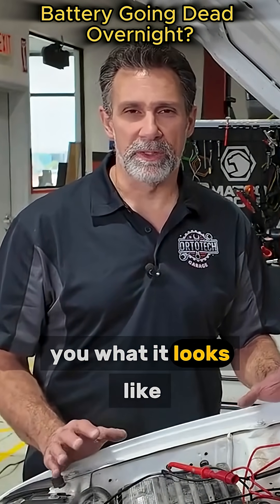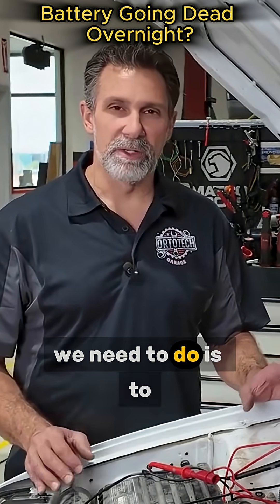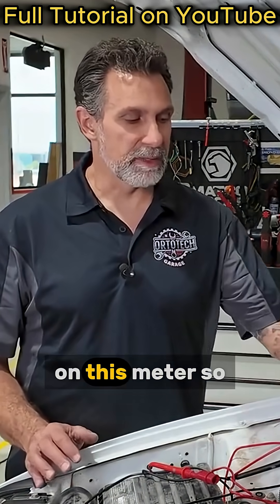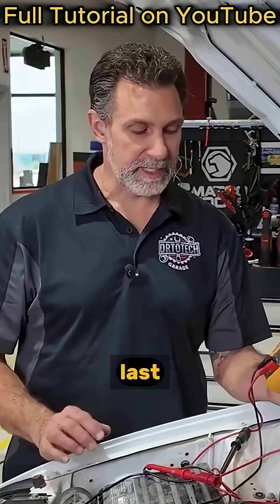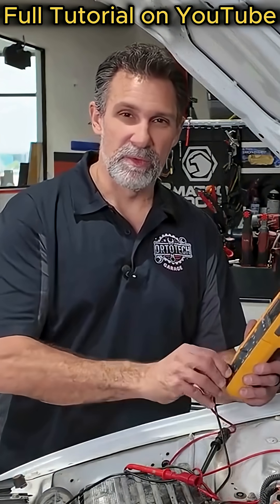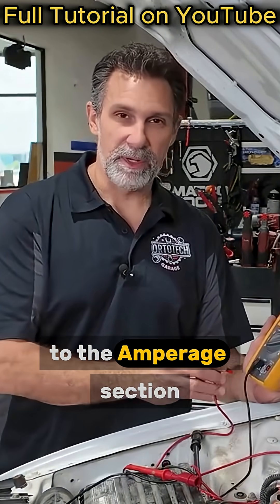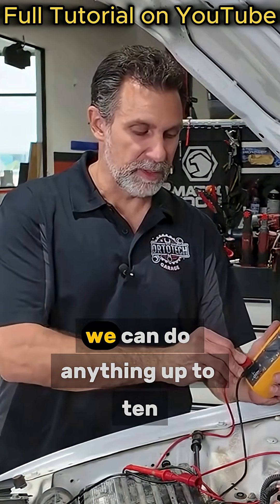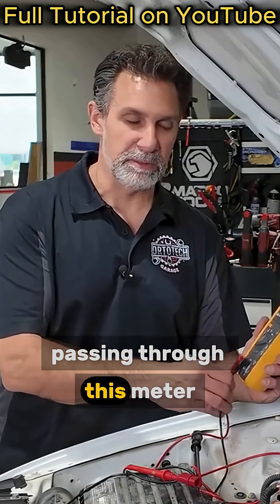Your Car Might Be ‘Awake’—Even When It’s Off!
Are you dealing with a mystery battery drain that leaves your car dead overnight? In this video, I walk you through how to test for parasitic battery drain using a multimeter. This is one of the most common issues mechanics deal with—and it's surprisingly easy to check if you know what to look for.

Learn how to set up your multimeter in ammeter mode, switch the leads to the correct port, and properly connect your meter in series between the negative battery cable and the terminal. I’ll also explain common causes of drain, like glove box lights or dome lights staying on, and how modern vehicles handle sleep mode differently than older ones.

Whether you’re troubleshooting a no-start condition or just curious about your vehicle’s power use, this is a test every DIYer should know.

🎥 For the full multimeter and diagnostics tutorial, check out the complete video:
Car Electrical Troubleshooting Made Easy: Multimeter Guide for DIYers | OrtoTech Garage